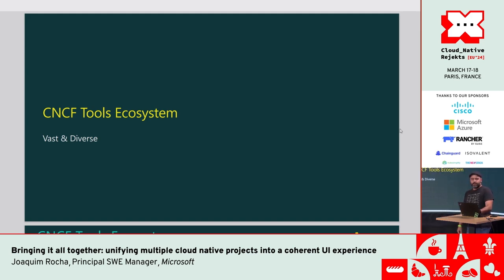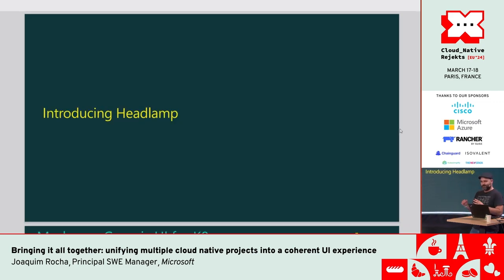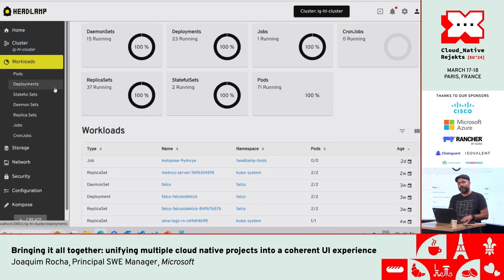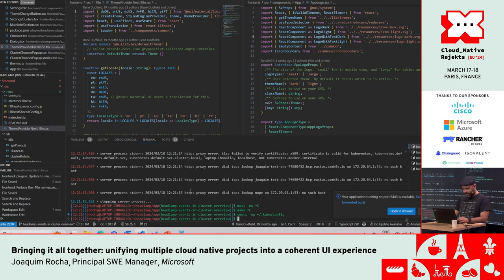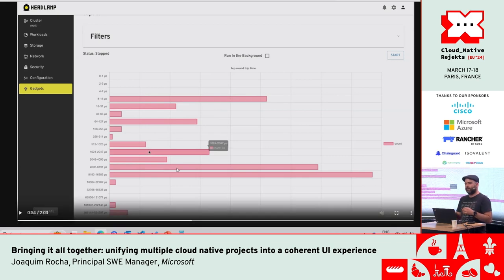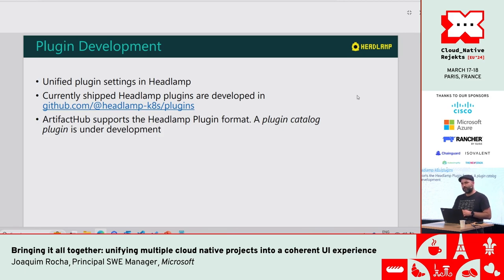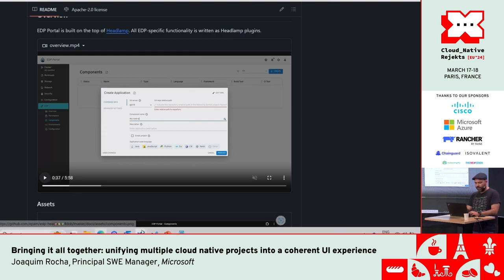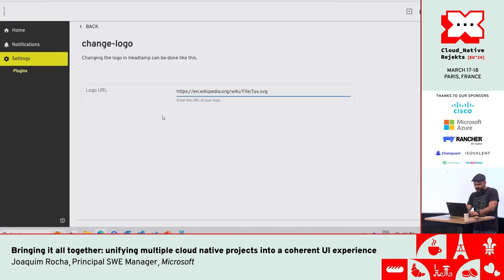Bringing it all together: unifying multiple cloud native projects into a coherent UI experience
The landscape of CNCF projects related to Kubernetes is famously vast and rich, each helping its users solve the problems it was designed for. When it comes to using those tools though, even if they provide a graphical/textual user-interface, users still have to set up or run those different UIs, which may be inconsistent in configuration, design, and experience. In this talk, we share how the Headlamp project has accomplished this, and demonstrate a range of plug-ins that highlight the capabilities of those cloud-native tools, while integrating them in a single UI for a coherent user experience. We will share the process we followed and how other projects can onboard into Headlamp.

Speaker: Joaquim Rocha